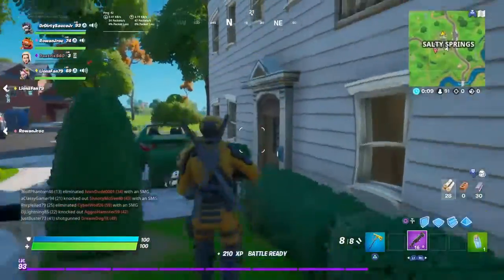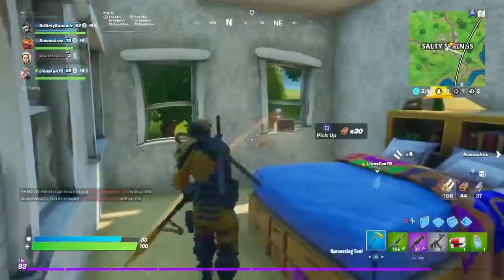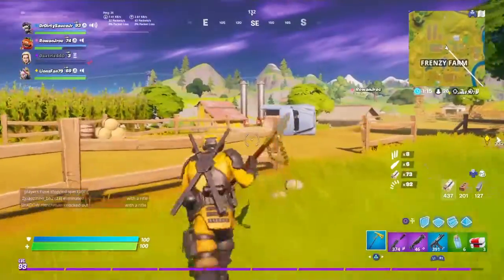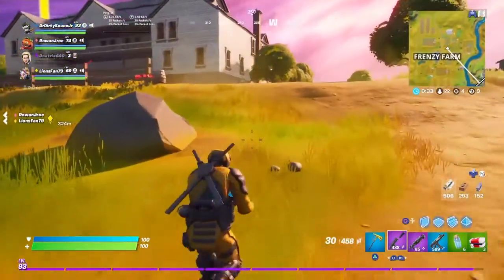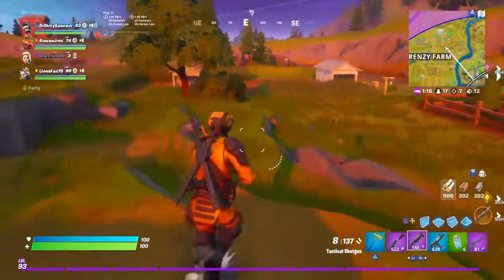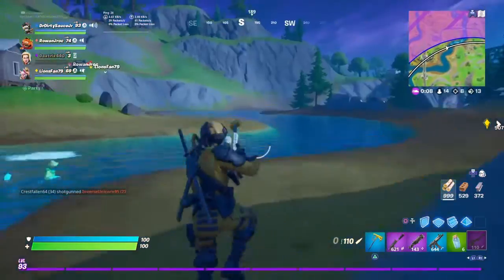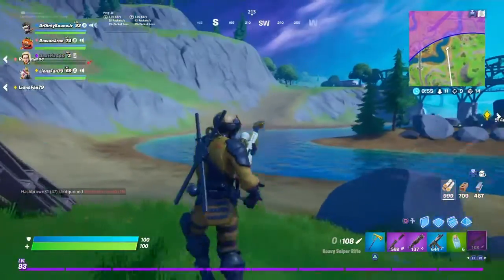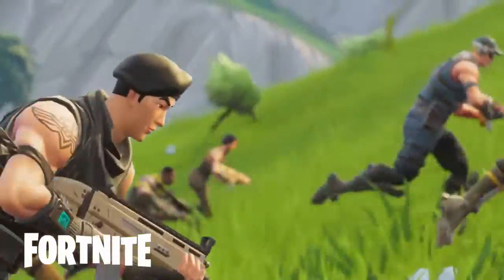Fortnite glitch \easy Wins